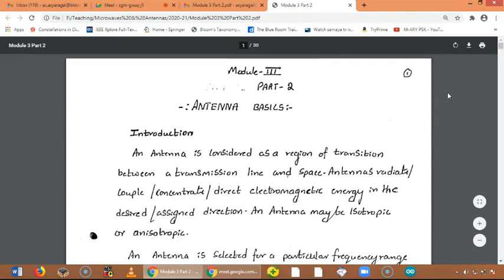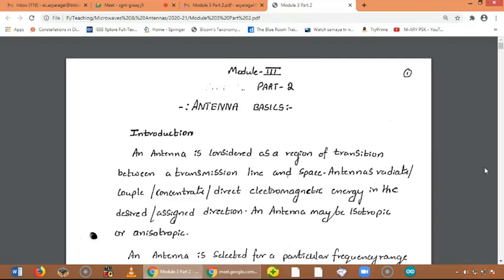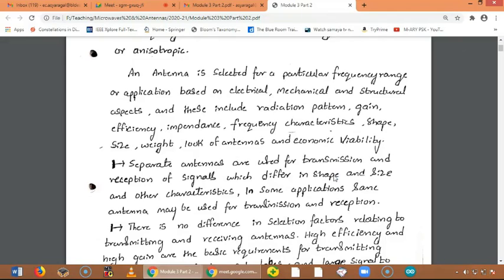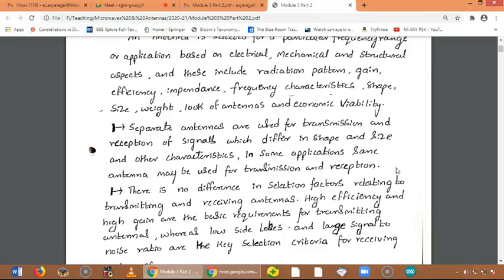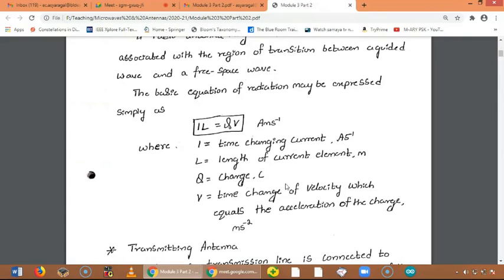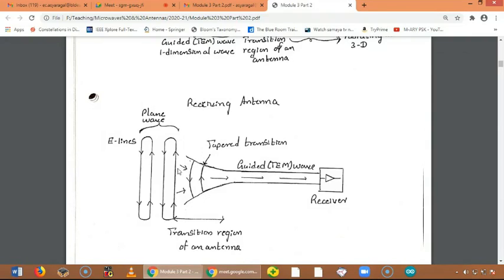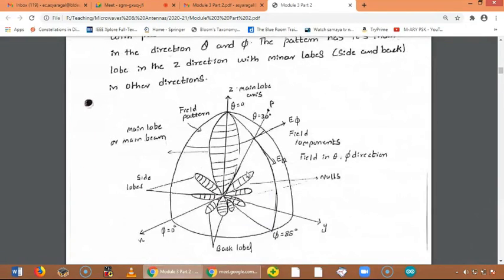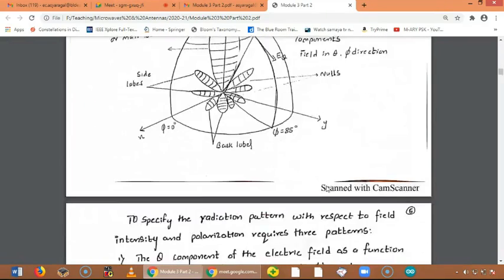Moduel 3 Part 2 Lec 1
Antenna Parameters : Definition of Antenna , Transmitting Antenna  , Receiving Antenna and Patterns